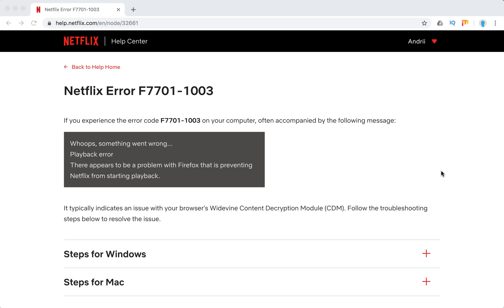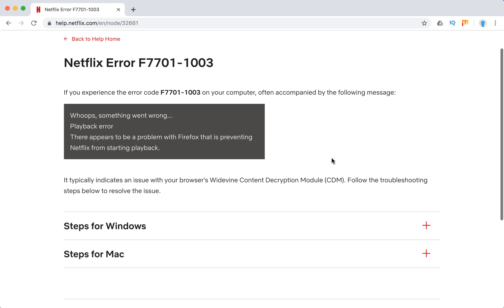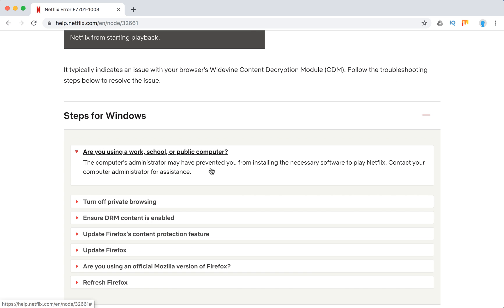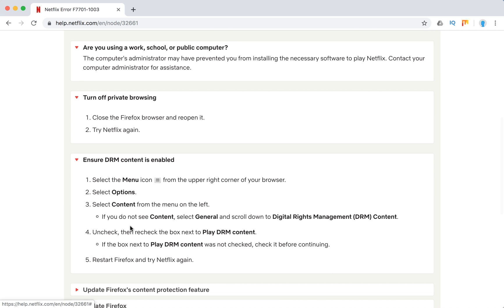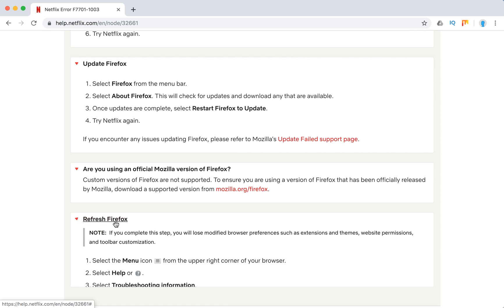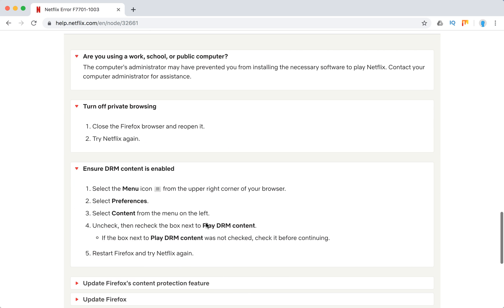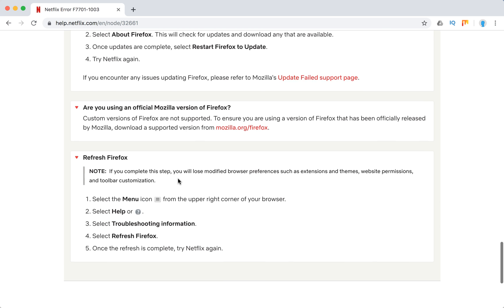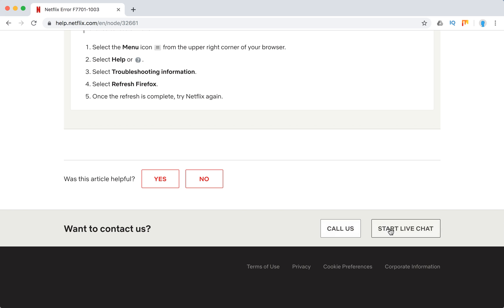Netflix Error F7701 1003 - what to do?